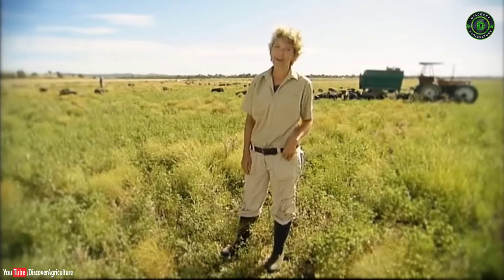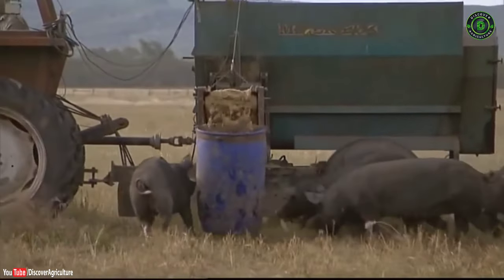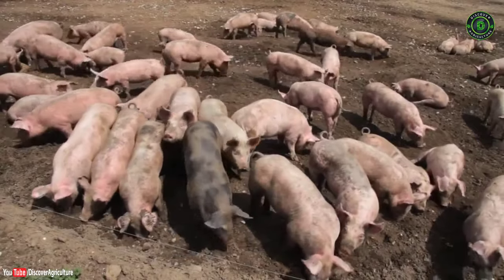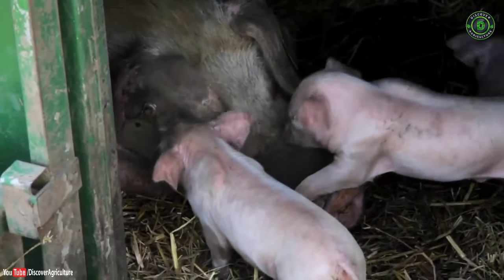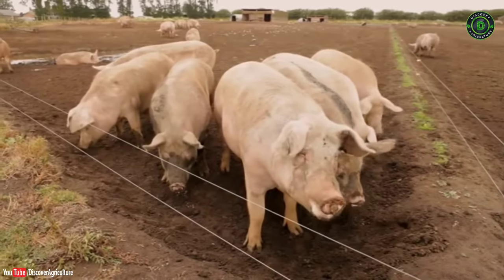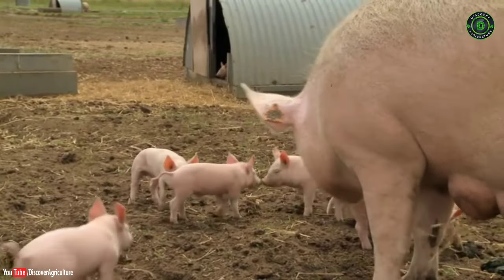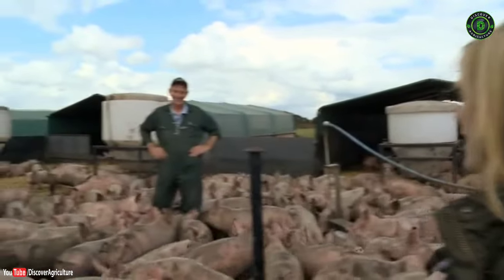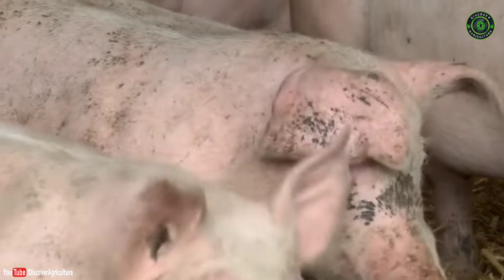Free range PIG FARMING | Organic Pork Farm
In free-range pig production, all pigs are kept outdoors all the time with access to a shelter that has suitable bedding provided. Approximately five percent of Australian sows are free-range.

In free-range systems, all paddocks must be rotated with a crop-forage pasture phase before pigs can be returned to the paddock. This assists in managing nutrient build-up and restore soil structure. While many people think the free range is the best system for pig welfare, these pigs are exposed to a greater range of predators and diseases through contact with feral pigs, foxes, and wild dogs. Free-range pigs are also exposed to a higher temperature range and weather variability making them more susceptible to sun-related skin conditions like skin cancer.

Worlds SHORTEST Cow Breed | PUNGANUR COW BREED Characteristics | Smallest Cattle Breed in the world